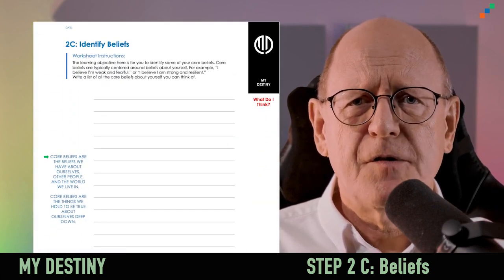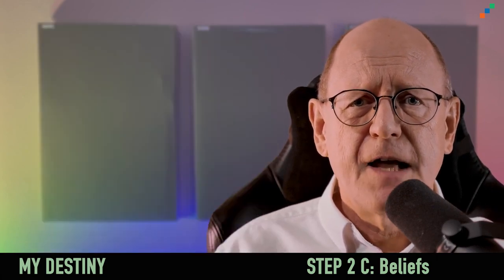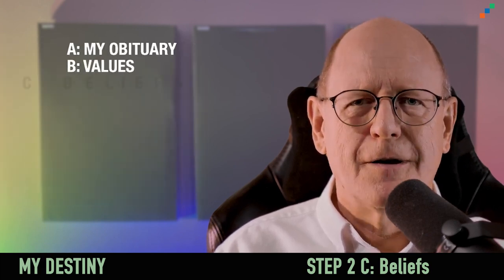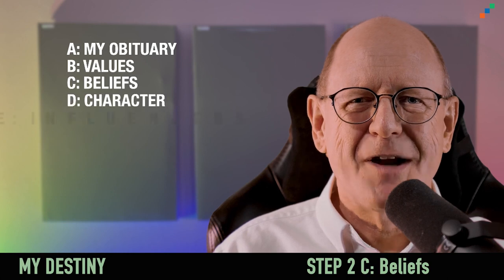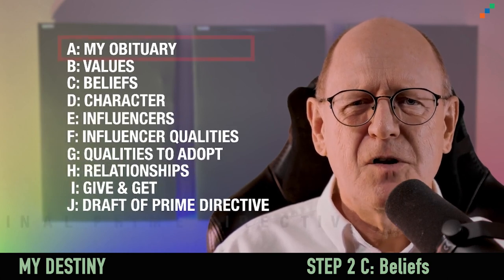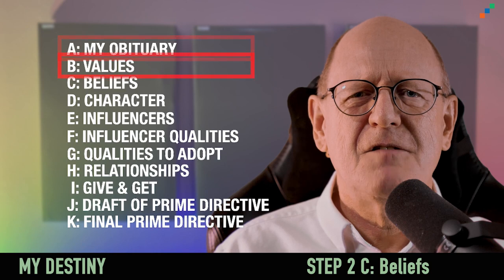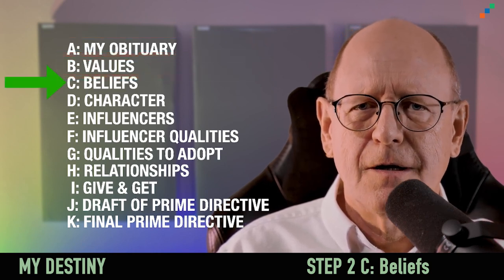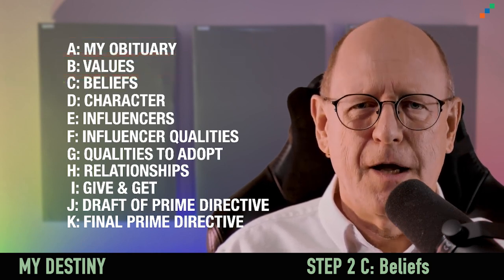INSTRUCTIONAL video. Part of a structured course using video for assignment and concept explanation.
Single camera, green screen. Editing and sound design.